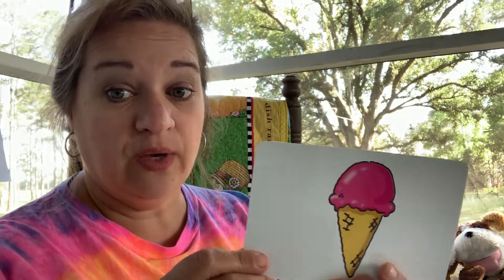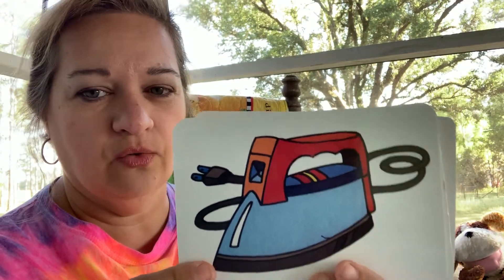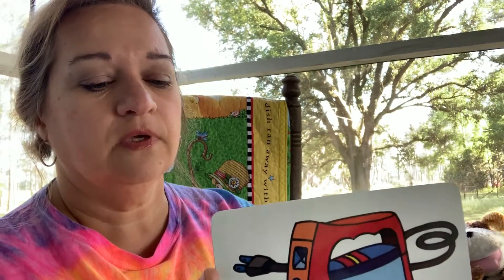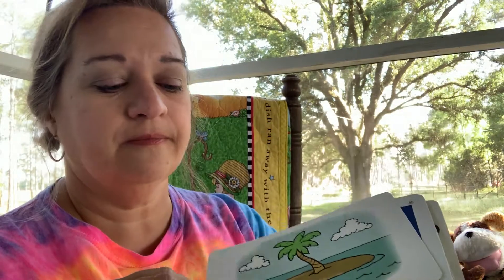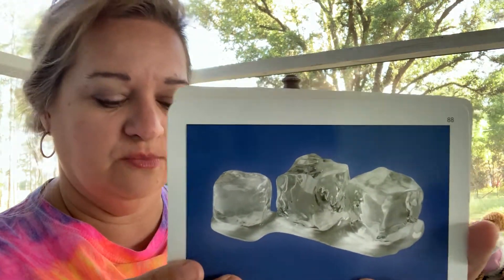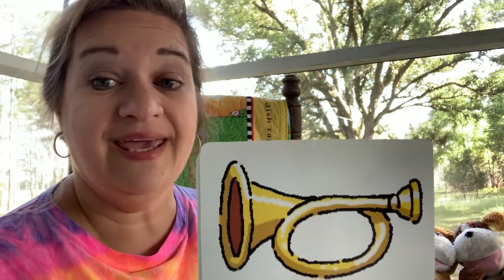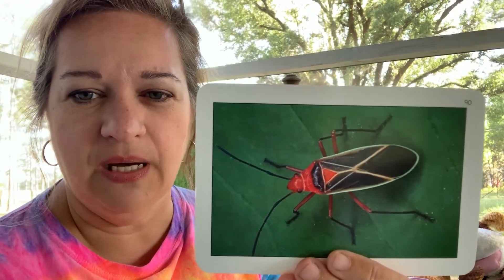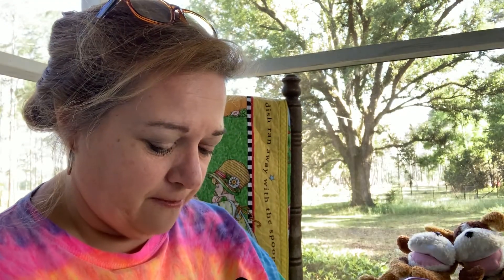Learning with Ms. Boykin - Alphabet Letter I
Ms. Boykin is here to teach us all about the letter I and show us how to draw an ice cream cone!